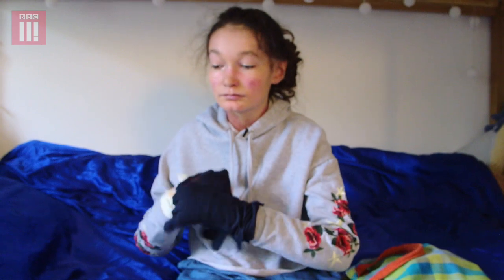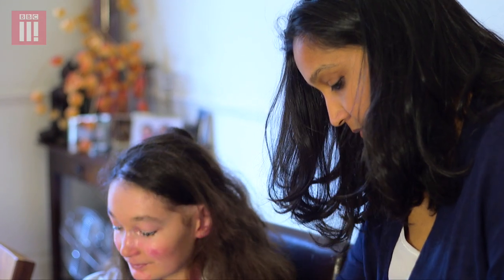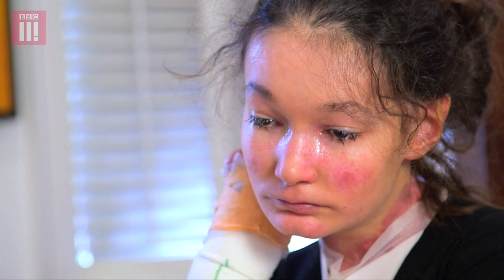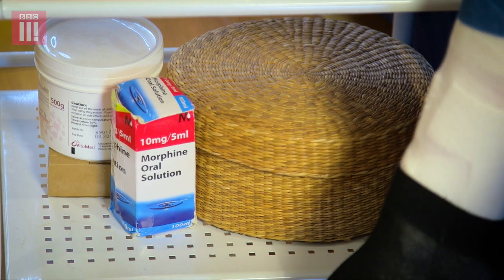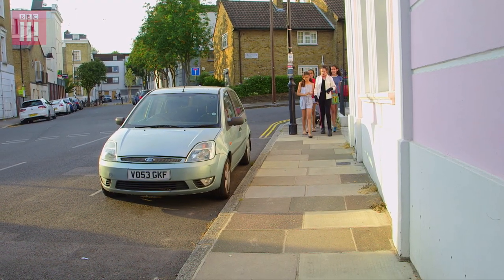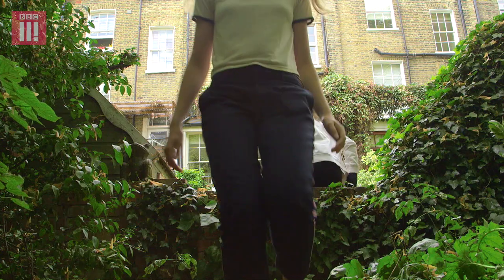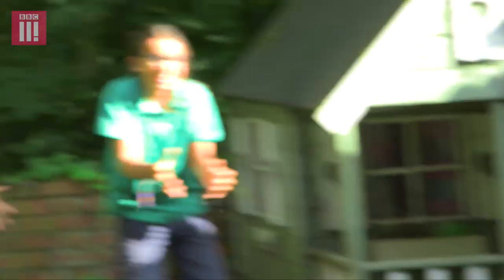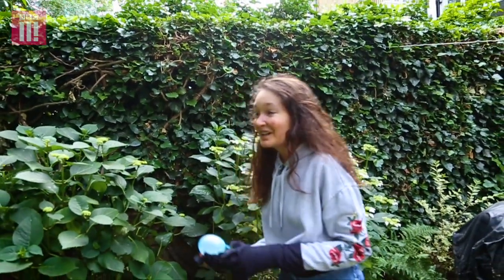Me & My Butterfly Skin | Living Differently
Teenager Sohana has Epidermolysis Bullosa. Sohana lives in excruciating pain from the skin condition and goes to great lengths to protect her fragile 'butterfly' skin.

Me & My Butterfly Skin
Producers: Nathalie Bonney, Ruby Coote
Editor: Thom Johnson
Director: Bahareh Hosseini
Series Producer: Charley Sutton
Executive Producer: Alex Morris
Head of Production: Adam Mudditt

Did you know that we’re up to other things in other places too?

Oh, we’re on Snapchat too - just incase you were wondering… add us, bbcthree.